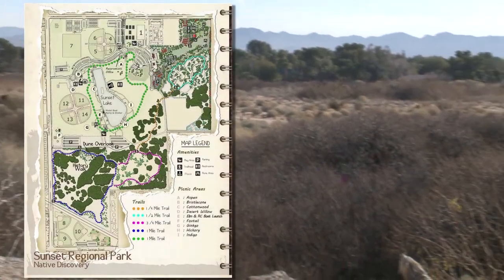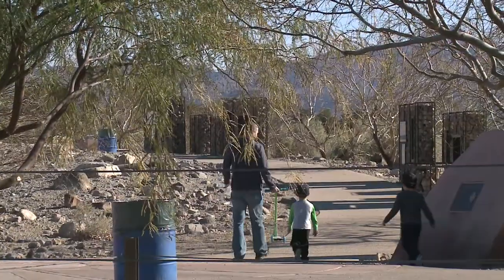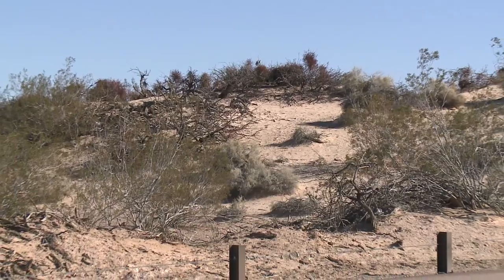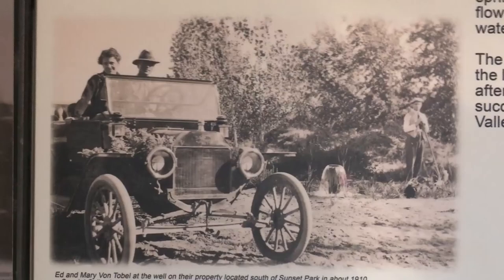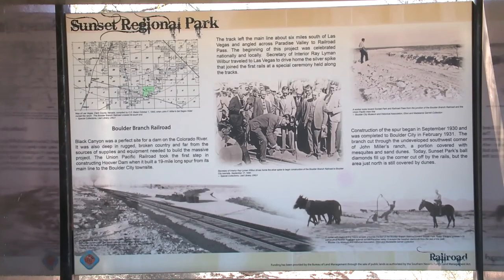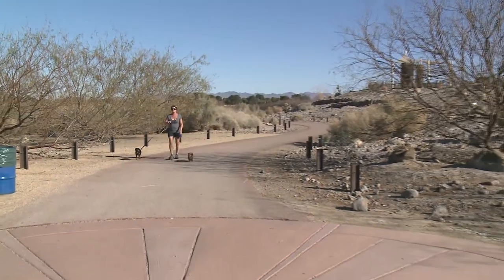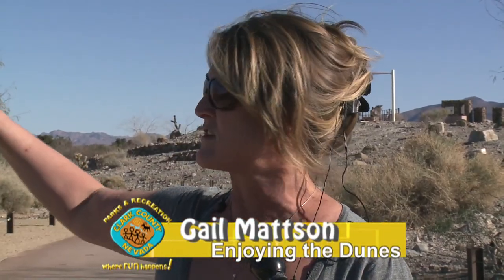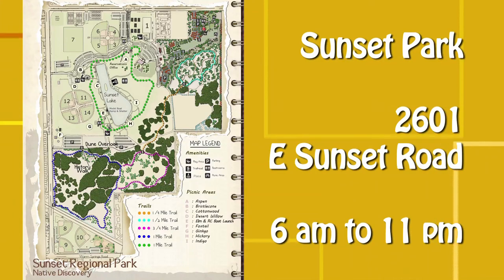Explore Sunset Park's Dunes Discovery Area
Enjoy the last remaining sand dunes in the Las Vegas Valley at Sunset Park's Dunes Discovery Area!